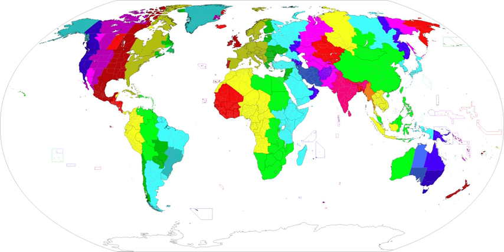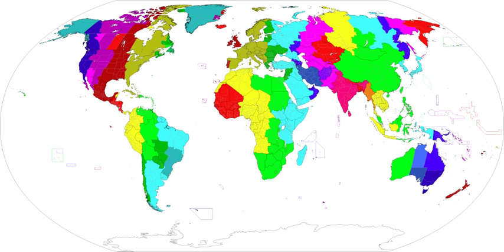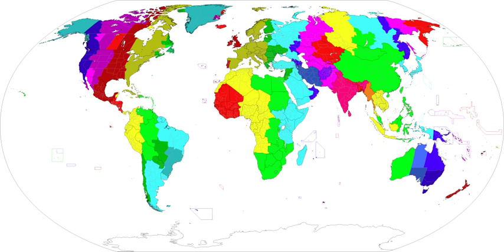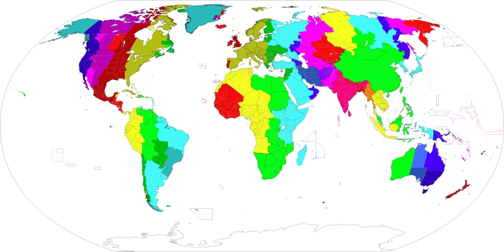UTC+2 | Wikipedia audio article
This is an audio version of the Wikipedia Article:
UTC+2

- Socrates

SUMMARY
UTC+02:00 is an identifier for a time offset from UTC of +02. In ISO 8601 the associated time would be written as 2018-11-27T01:27:21+02:00. This time is used in: